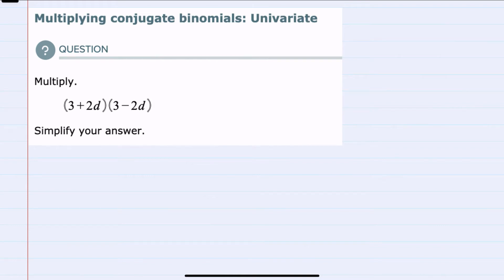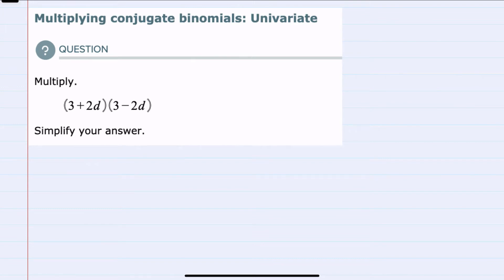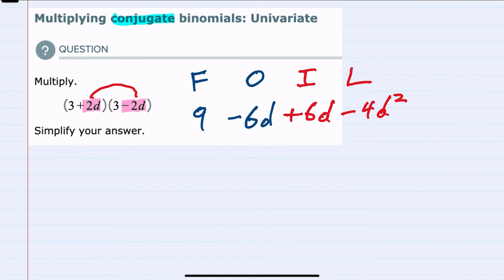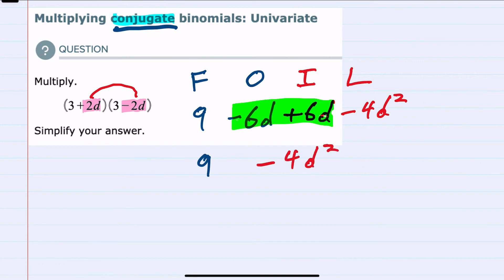ALEKS | Multiplying conjugate binomials: Univariate